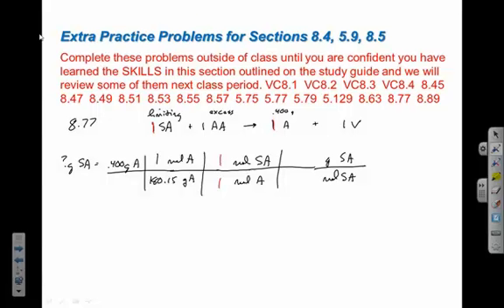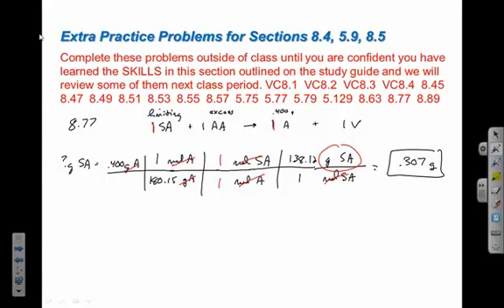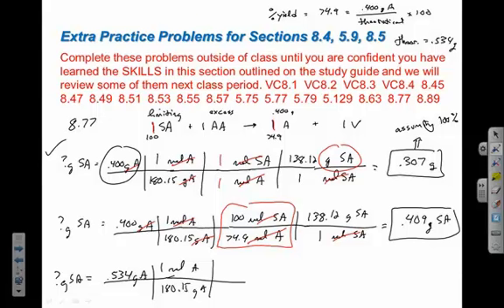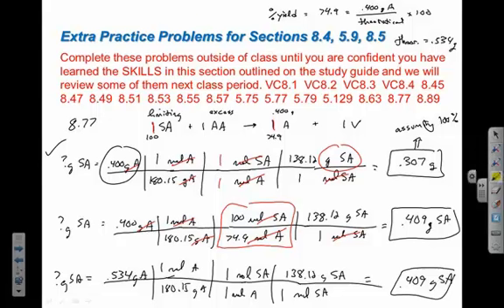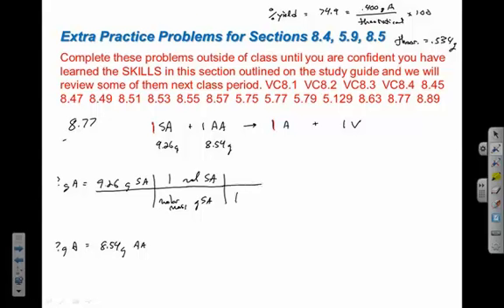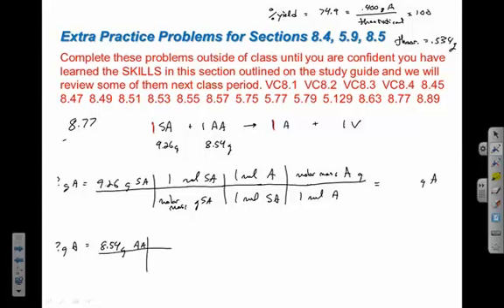Problem 8.77 aspirin reaction calculations